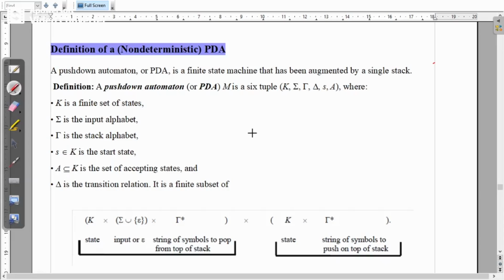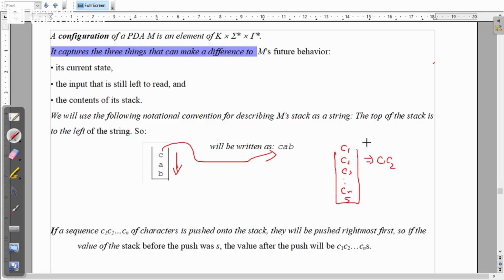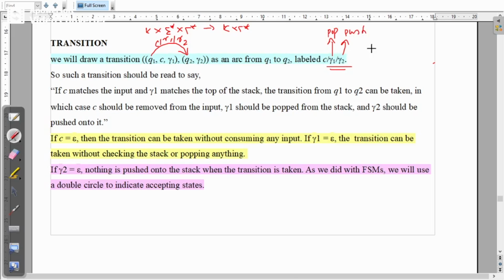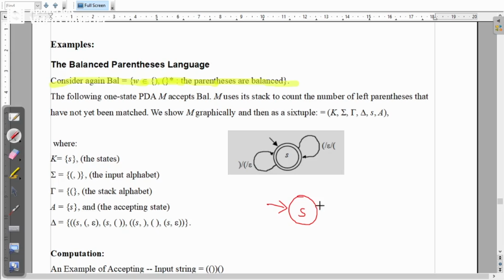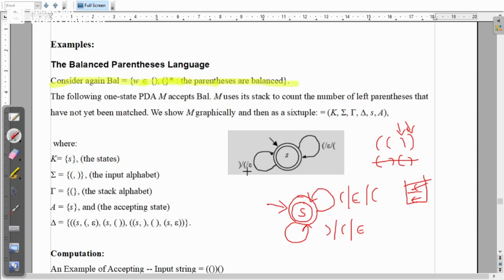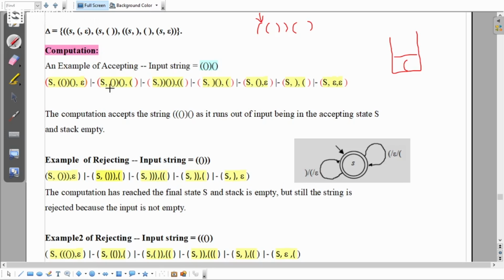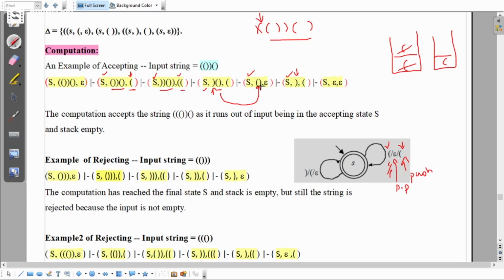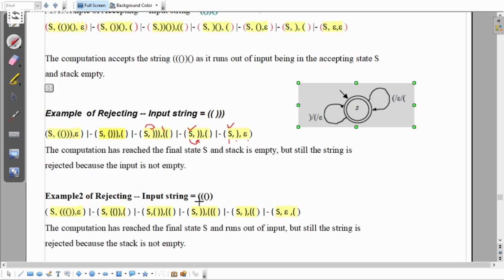VTU ATC 18CS54 M3 L10 PDA EXAMPLES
You can find the explanation on PDA INTRODUCTION with examples.

Name:  Geethalaxmi
Department :  Information Science & Engineering
Semester:  5